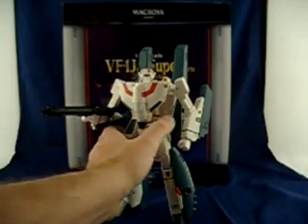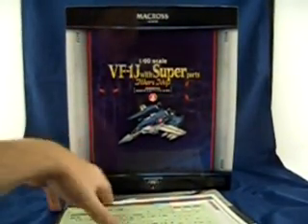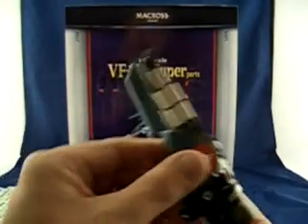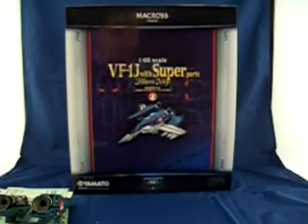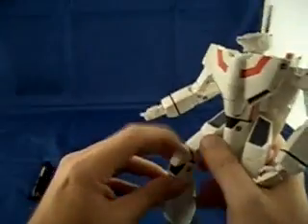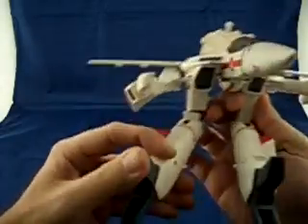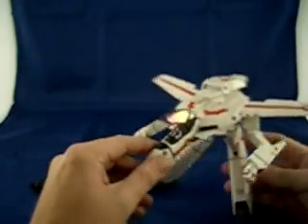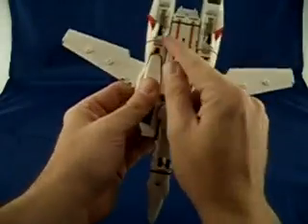Yamato 1/60 VF-1J with SUPER parts (Hikaru Ichijo) - CollectionDX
of the VF-1J from Yamato's 1/60 scale Macross line